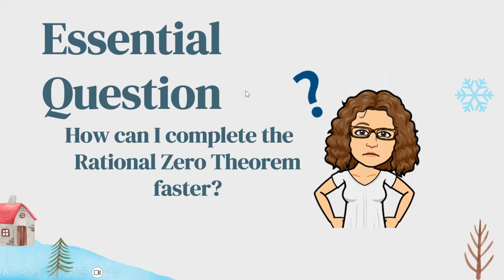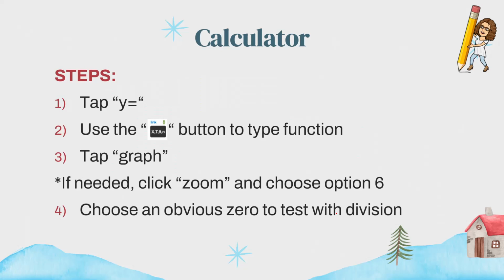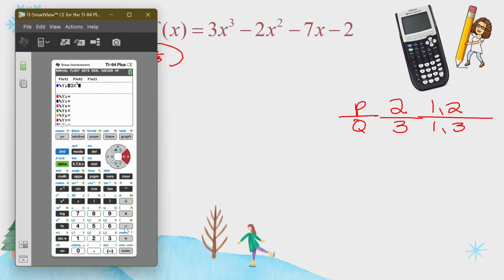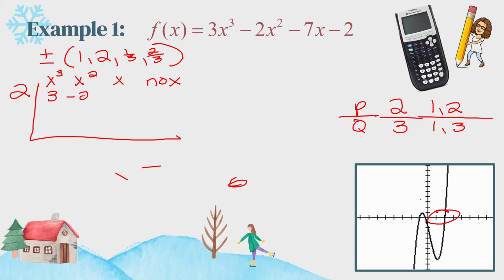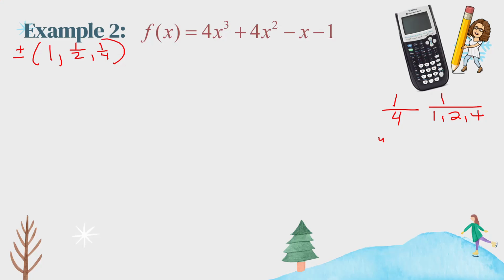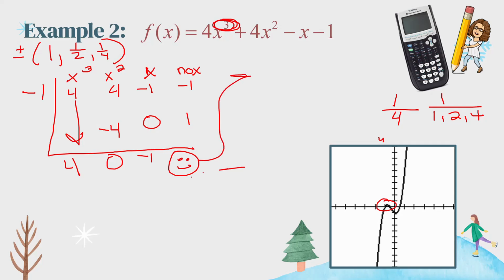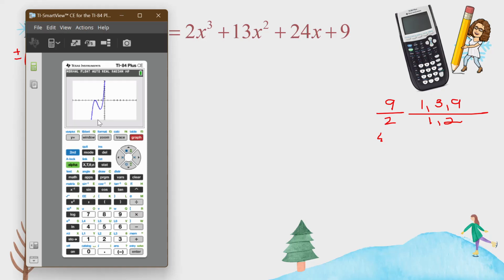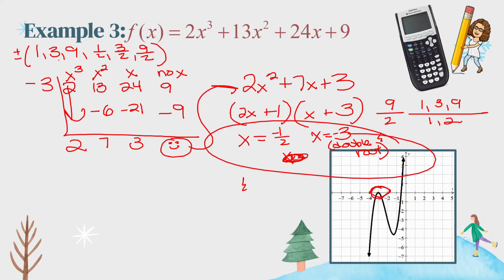Enriched Algebra II - Unit 7: Rational Zero Theorem Day 2